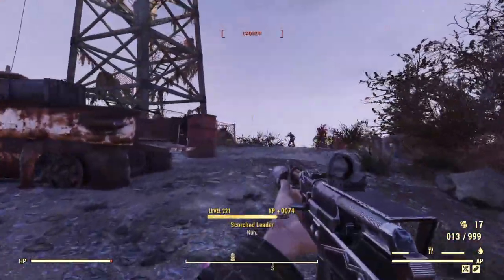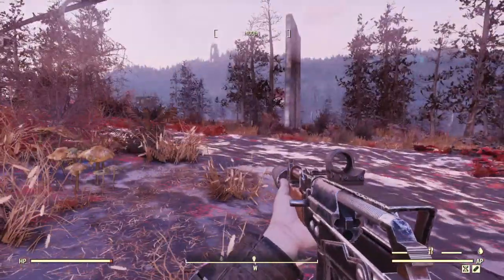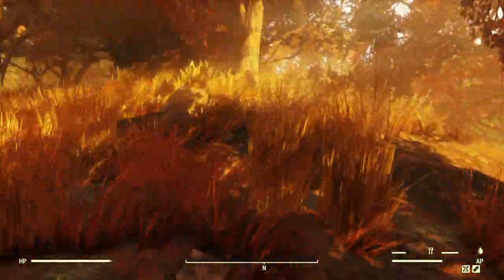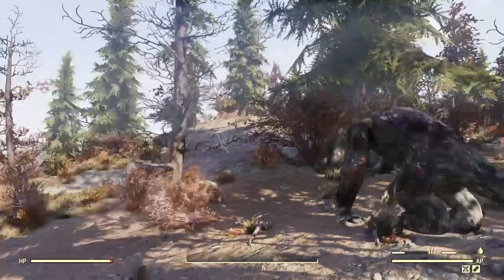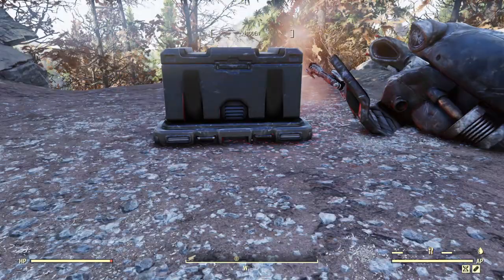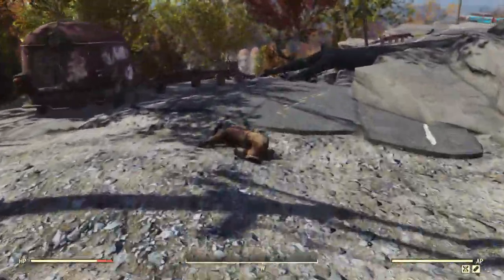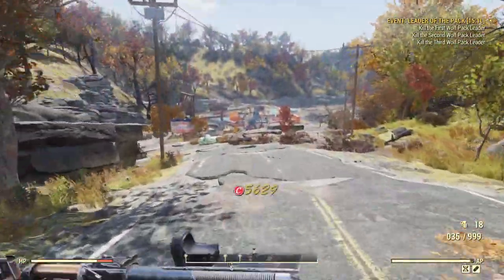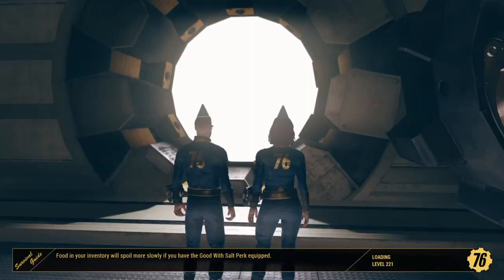Taming Animals Fallout 76, Part 2